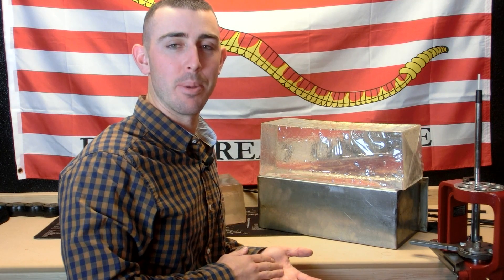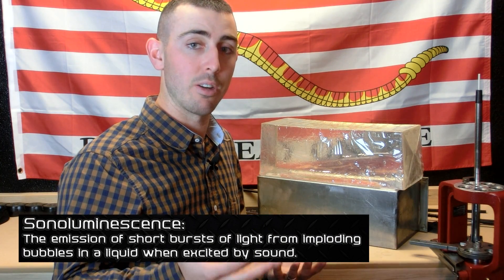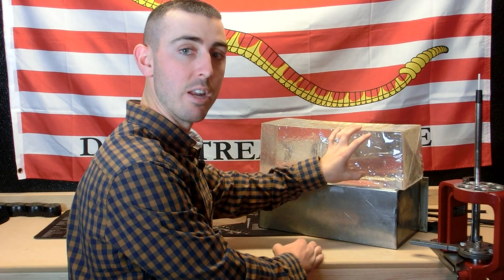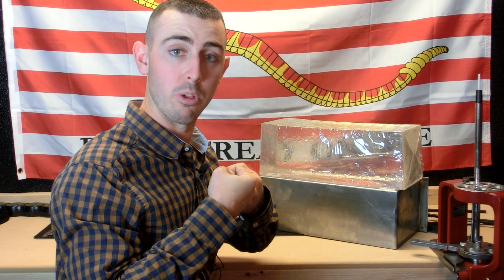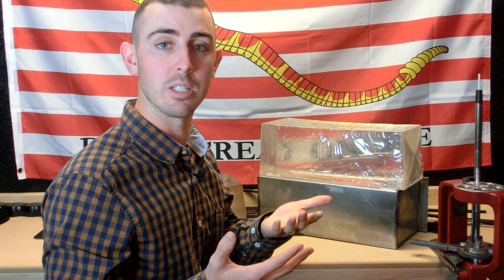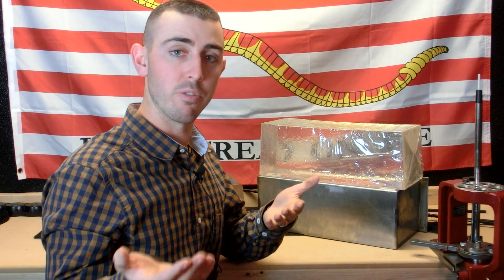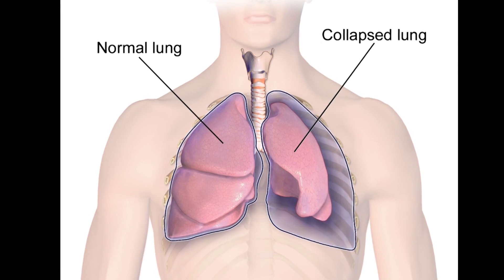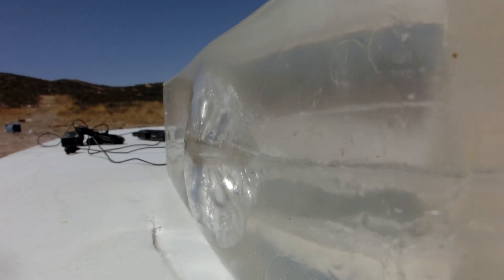Explosions Inside of Ballistic Gelatin: Sonoluminescence and Tension Pneumothorax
In this video we answer a common question from our viewers: What causes the explosions that we see inside of our ballistic gelatin tests?

The small flashes of lights are caused by sonoluminescence. Sonoluminescence is caused when air is quickly compressed. This drive temperature and pressure up until the air releases a flash of light. These events are known to occur with insanely high temperatures upwards of 4,500K.

These explosions are common inside of ballistic gelatin testing because of the high energy that is released. As air is pulled into the temporary cavities, it sometimes becomes trapped. When the block collapses back down it pressurizes the air. Sometimes this leads to a sonoluminescent event.

How does sonoluminescence relate to the firearms community? Sonoluminescence may be able to cause extreme damage in humans. The expanding air might be able to cause a condition known as tension pneumothorax. This puts pressure on collapsed lungs and eventually impedes with the hearts ability to pump blood. This sometimes leads to death if left untreated.